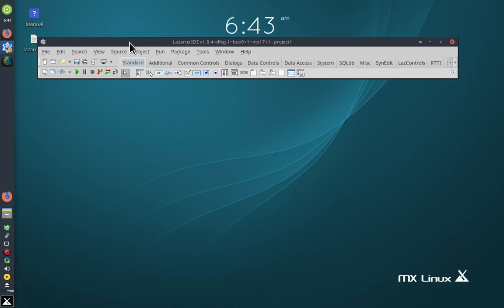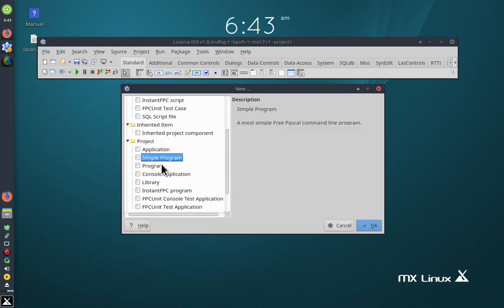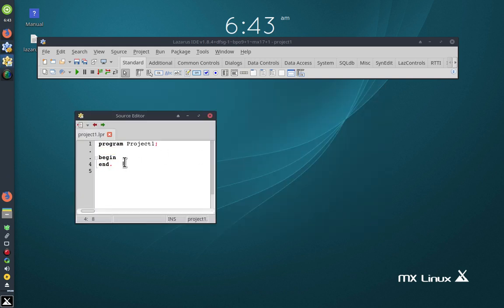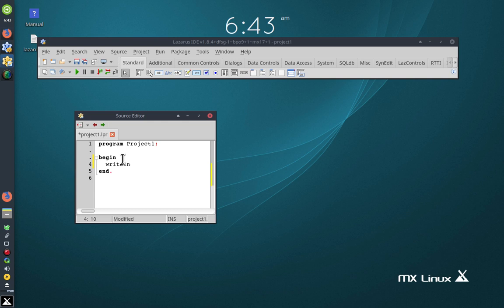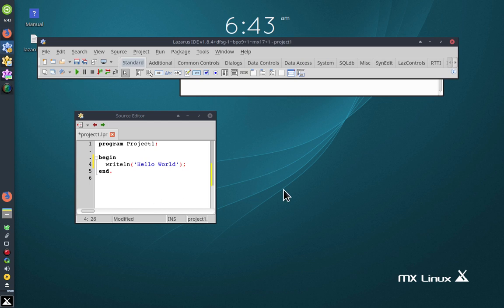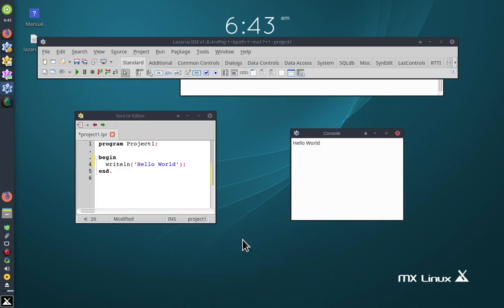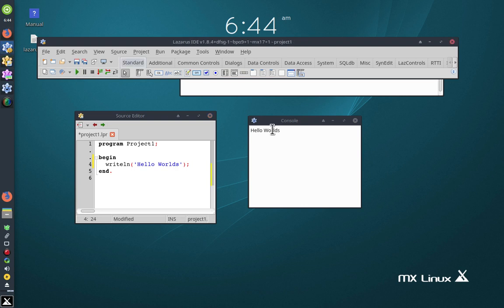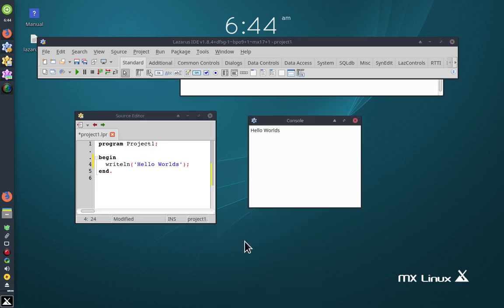How to Show the Console Terminal Window in Lazarus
How to Show the Termail (console ) window in Lazarus when making a simple application.